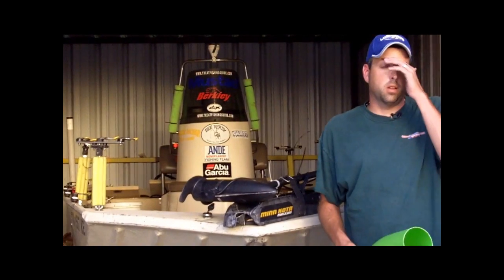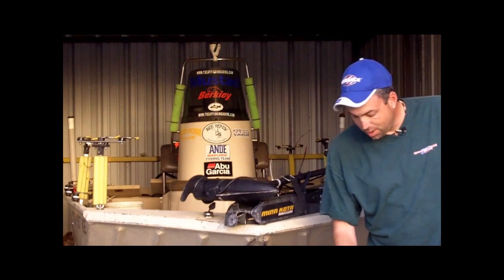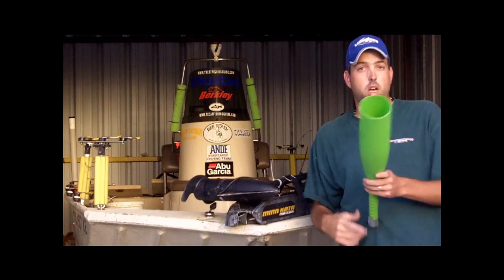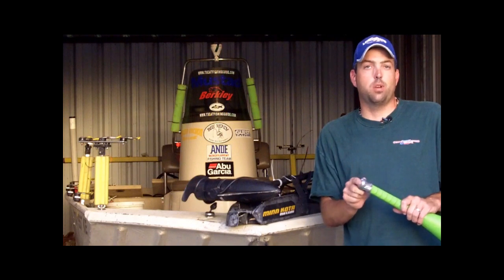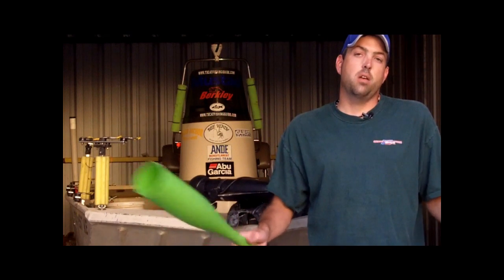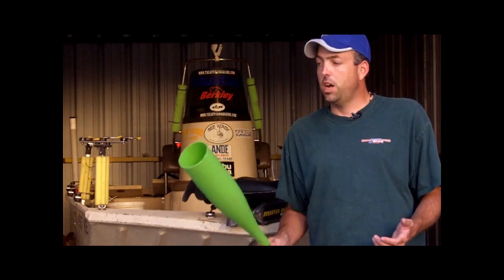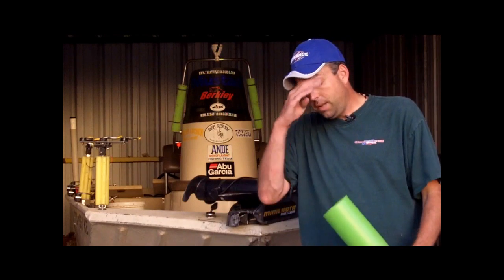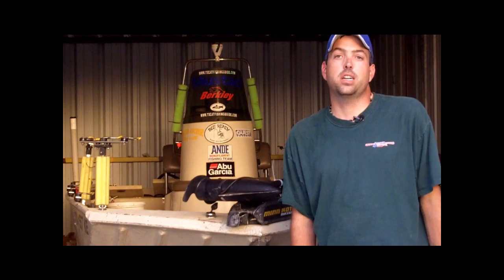Catfishing With A Baseball Bat - Learn To Catch Catfish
- Information on using a baseball bat (whiffle ball bat) for fishing for catfish. Catfishing with a baseball bat is a follow up video to the original catfishing with a baseball bat video on Learn To Catch Catfish.